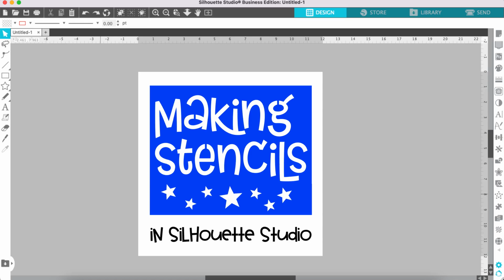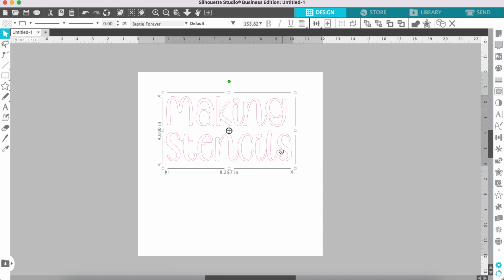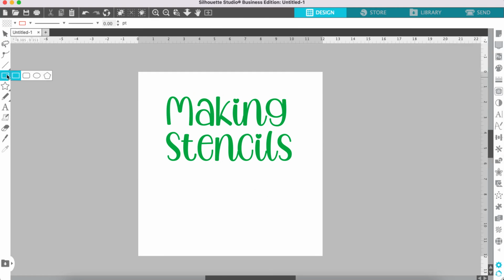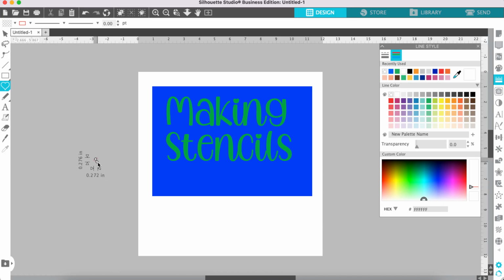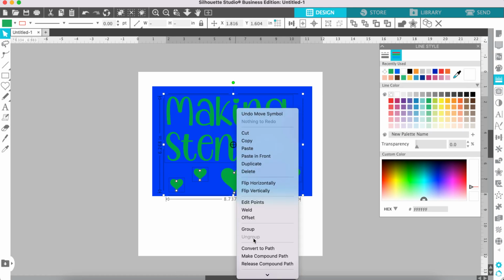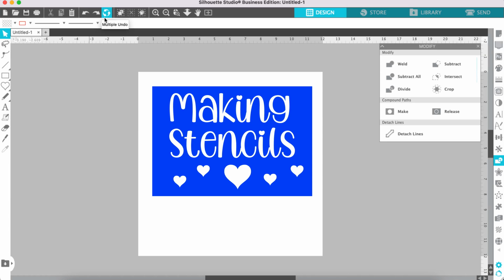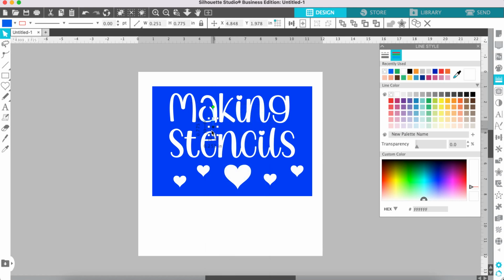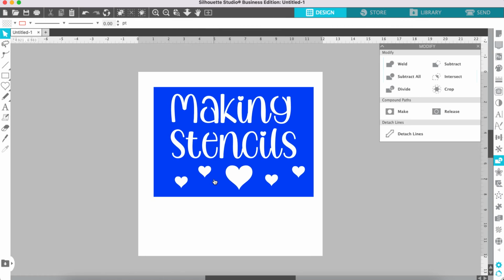How to Make Reusable Stencils in Silhouette Studio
This video takes you step by step on how to make reusable stencils in Silhouette Studio. You can turn any font into a stencil font very easily!